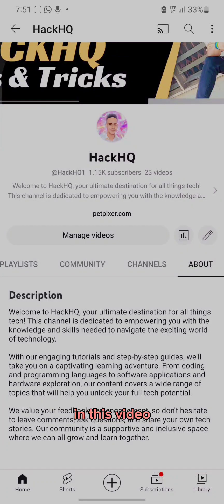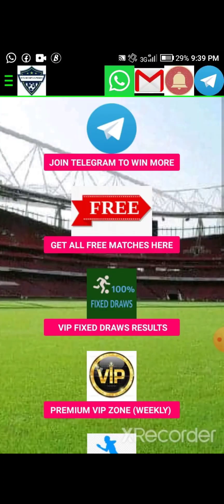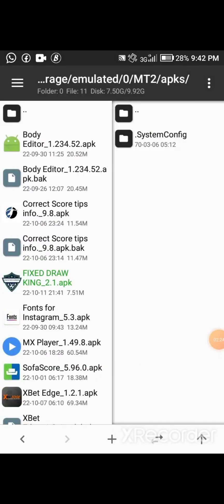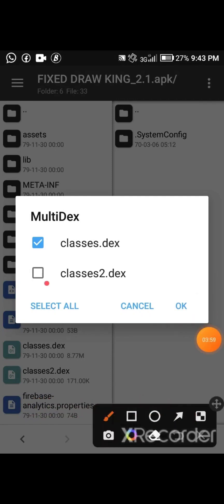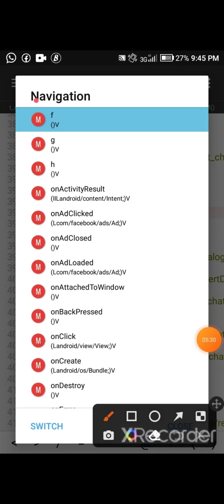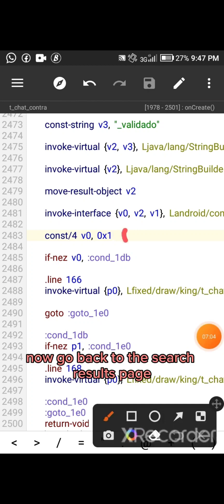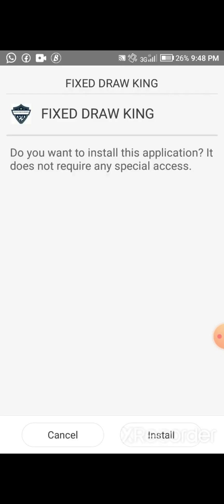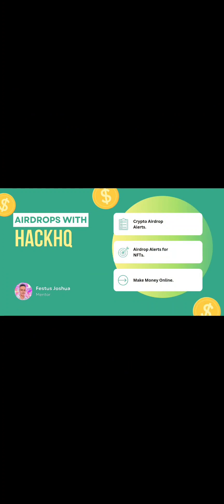Bypass Subscription & In-App Purchases: New Method with Lucky Patcher & MT Manager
This video will teach you a fresh approach to bypassing subscriptions and in-app purchases using Lucky Patcher and MT Manager. Learn how to unlock premium features in modded APK apps for free with this step-by-step guide.

In-App Purchases

Mod APK Apps

Lucky Patcher

MT Manager

Premium Features

Free Unlock

New Method

Tech Hacks

Android Mods